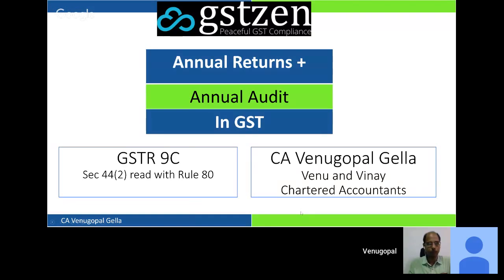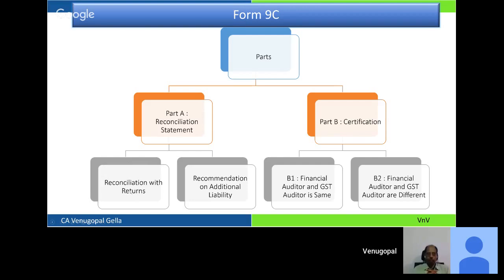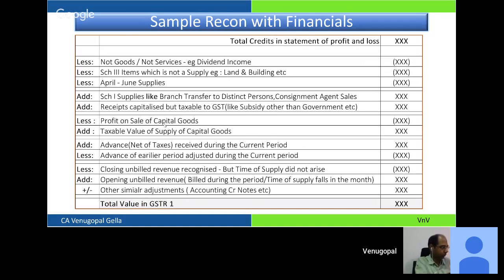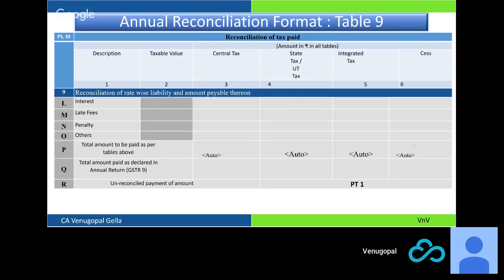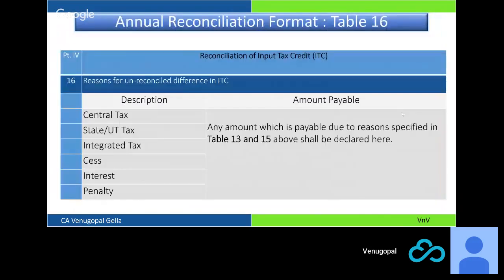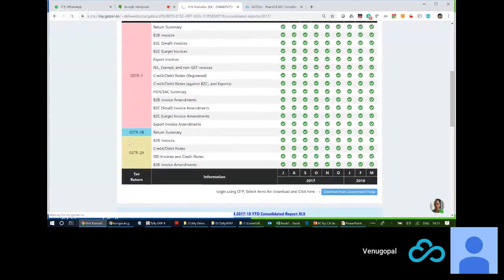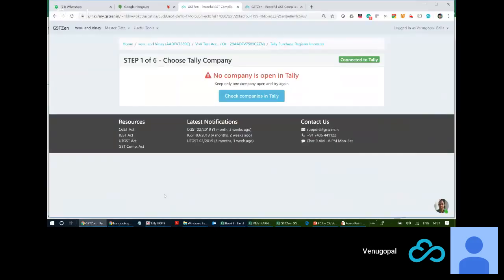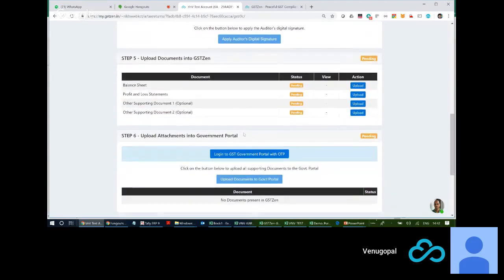GSTR-9C Annual Return and Reconciliation - Legal Provisions and Preparing Data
Learn the basics of GSTR-9C Annual Return and Reconciliation and How to Prepare Data and File it using GSTZen.

GSTZen is user-friendly software for Peaceful GST Compliance.